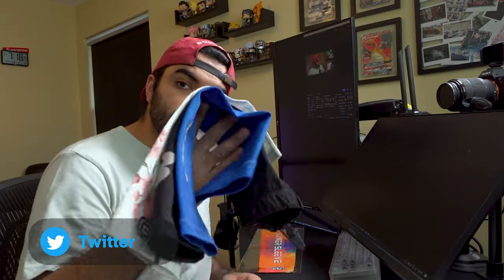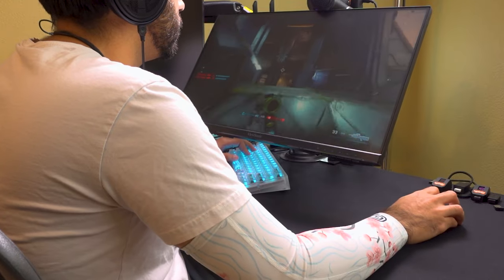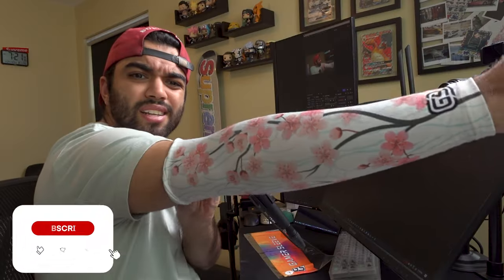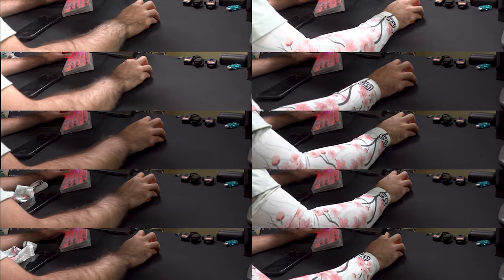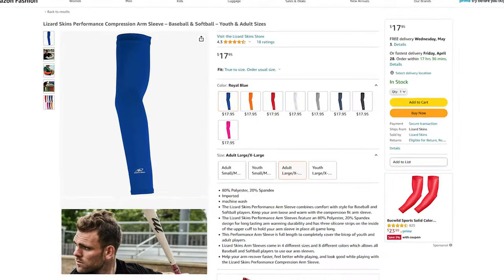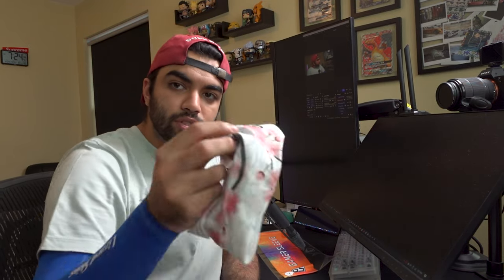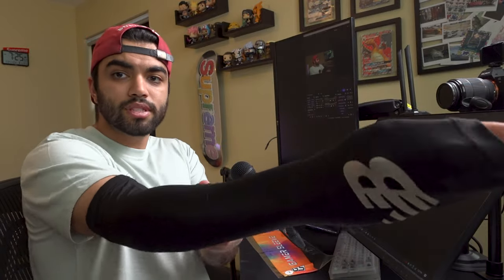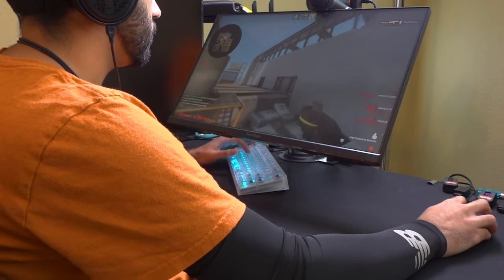3 Best arm sleeve's for gaming under $20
I tested and compared three popular gaming sleeves (Gamer Sleeve, Lizard Skins, and New Balance). Using AIM Labs Gridshot Ultimate, I measured the impact of each sleeve on my aiming performance, and the results are surprising!

Lizard Skins
New Balance

✅ My Setup
New Balance Sports Sleeve
Logitech G Pro Wireless X Superlight
Razer Deathadder V3 Pro
Razer Viper v2 Pro
Left Monitor
Right Monitor
SybaSonic Dac Amp
Focusrite Scarlett Solo
Behringer XM8500
Fiio K5 pro
Sennheiser HD600
Standing Desk

Find out which sleeve is the best fit for your gaming style, and learn how they can enhance your overall gaming experience. Don't miss out on this opportunity to level up your game with the perfect gaming sleeve!